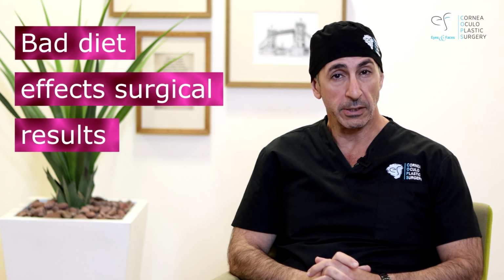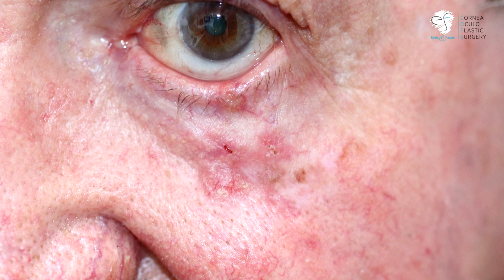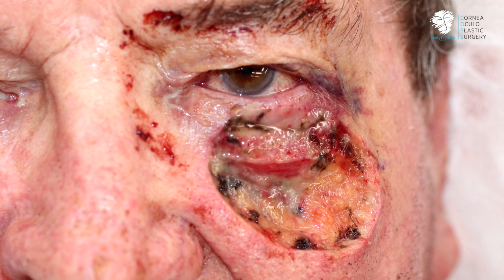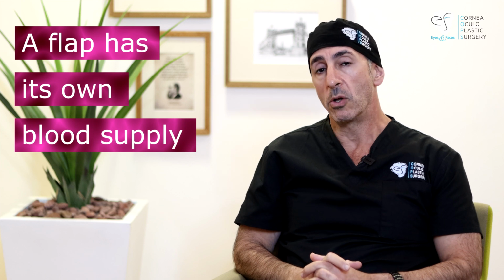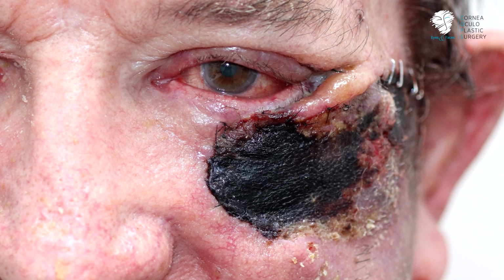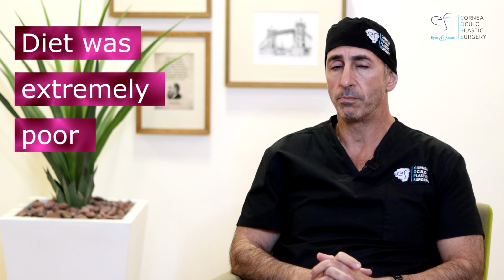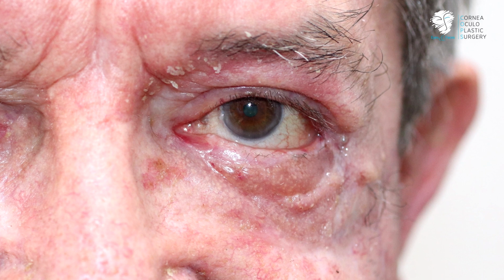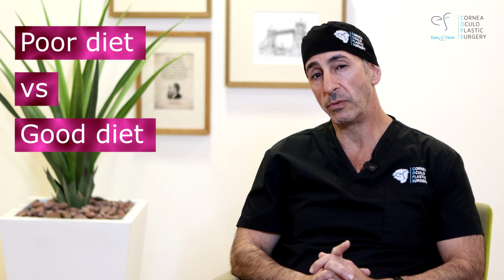FAQ - Diet and Surgery - Dr Anthony Maloof, Sydney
FAQ - Dr Anthony Maloof discusses diet and surgery and looks specifically at Mohs surgery and poor surgical results due to poor diet. This video also shows the clear difference in surgical outcome after modifying diet and exercise.

Dr Anthony Maloof is a Corneal and Oculoplastic Surgeon from Eyes and Faces based in Sydney and Westmead. These FAQ have been put together to answer some of the common questions asked and hopefully encourage patients to ask more at their consult. Any further questions you have will be answered during consultation and treatment will be individually tailored for each patient. Feel free to check out other videos on Dr Maloof's YouTube channel or visit his specialty websites for a more in depth understanding. We look forward to seeing you at your next appointment.

Dr Anthony Maloof
Corneal and Oculoplastic Surgeon
Eyes and Faces
Sydney and Westmead